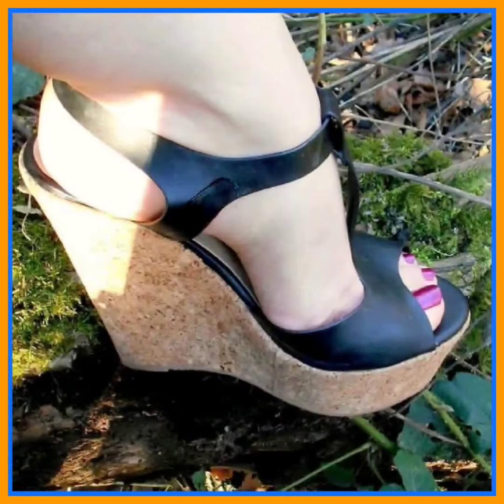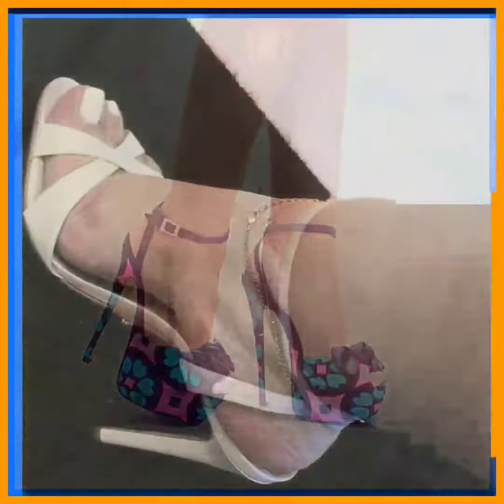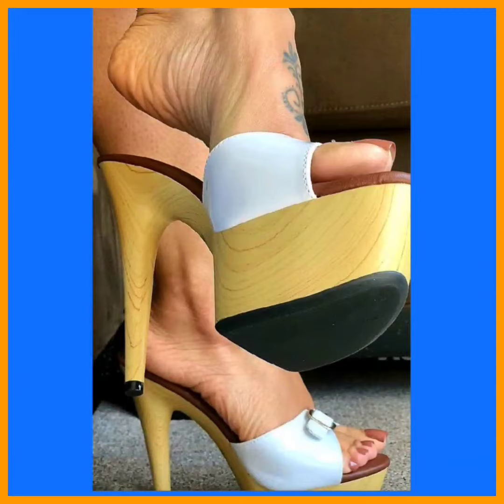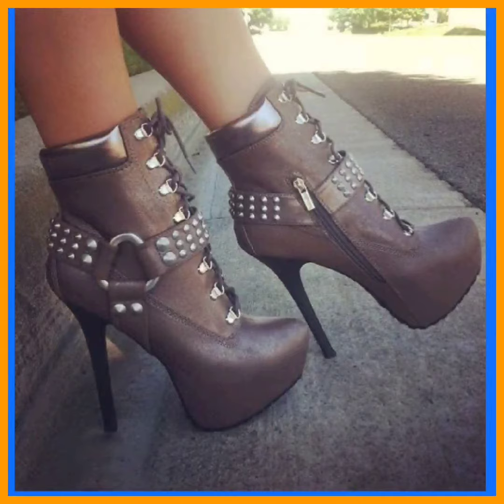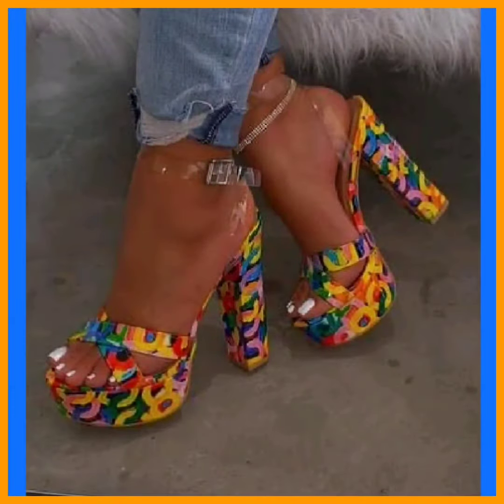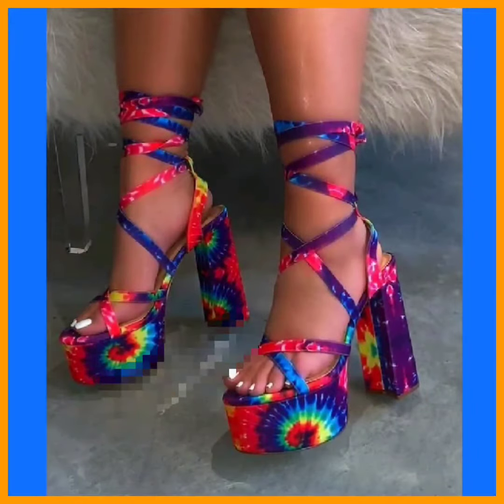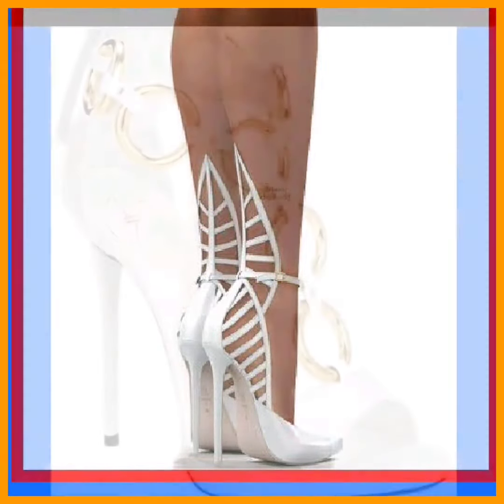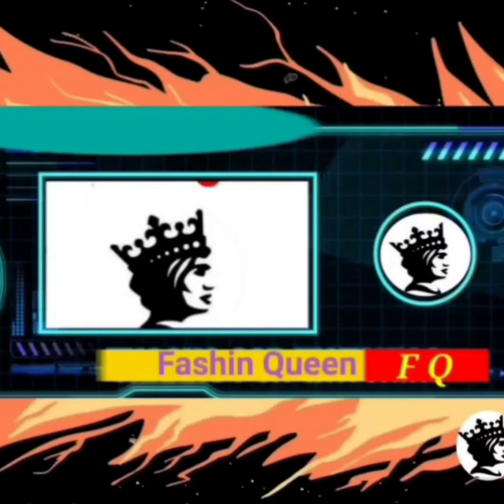High Heels Gorgeous Shoes Sandals Collection for women's footwear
Shoes Boot,
ShoesDazzle,
ChrisTian Louboutin,
flat sandals
Pointed Toe,
 Women,Shoe,
Mules Shoes,
Heels & Wedges
ladies shoes
Woodland Sandals,
Sandals Strappy,
Sandals for wedding,
,Fashion Queen
High Pencil heels shoes,
Sandals,
Low Heels

girls  shoes, the trendy girl sandal Trendy Working flat sandals footwear
  chappals  Ndure Shoes College wear flat sandal designs  comfortable and stylish  types of sandal  girls  the trendy